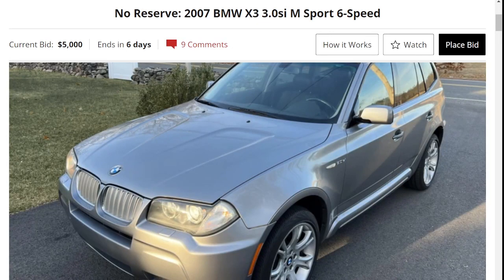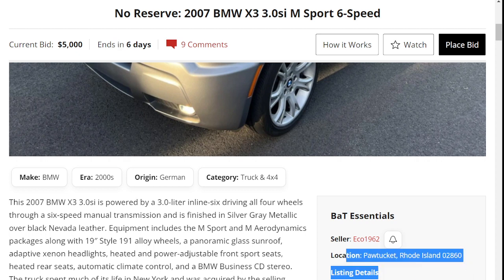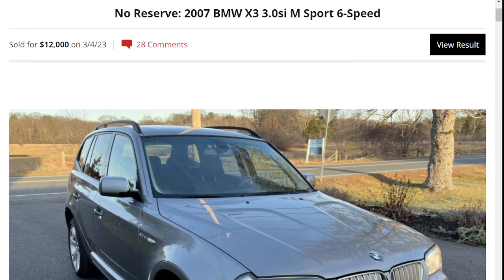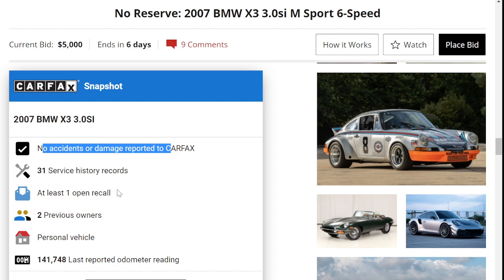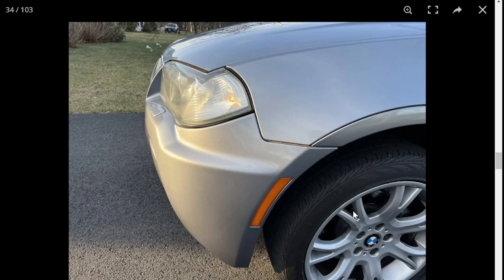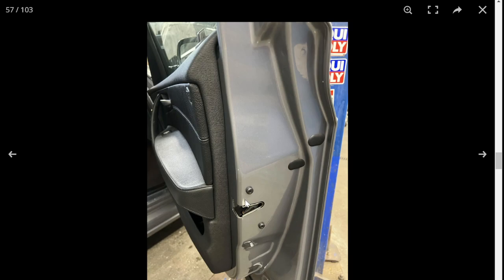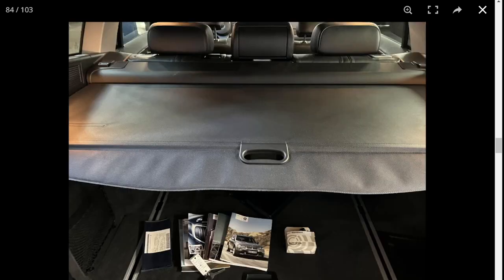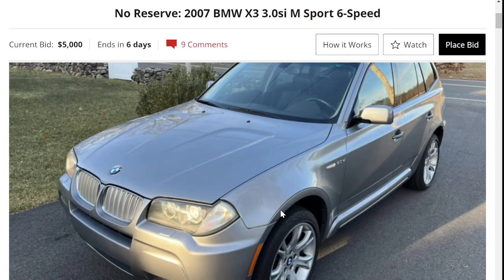No Reserve: 2007 BMW X3 3.0si M Sport 6-Speed Auction Review Bring a Trailer